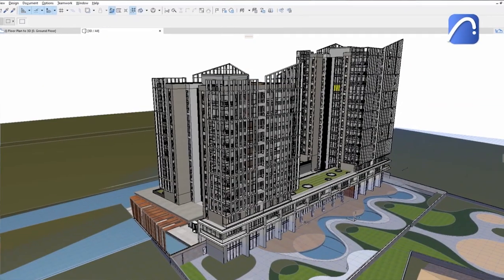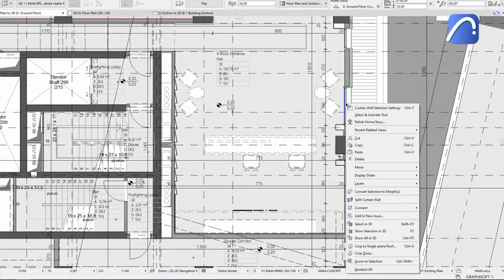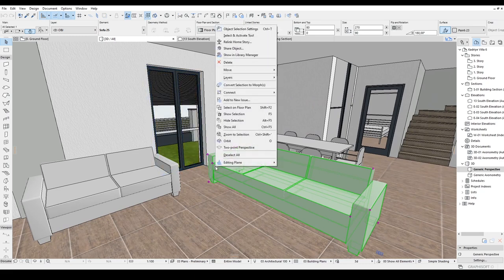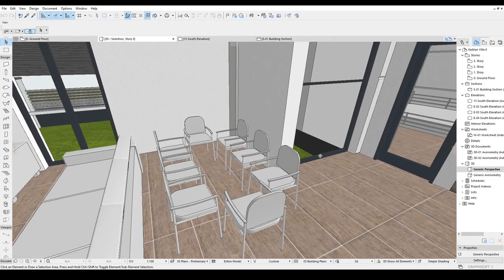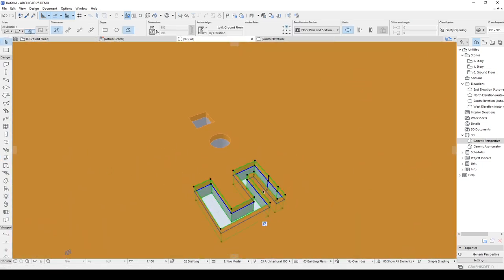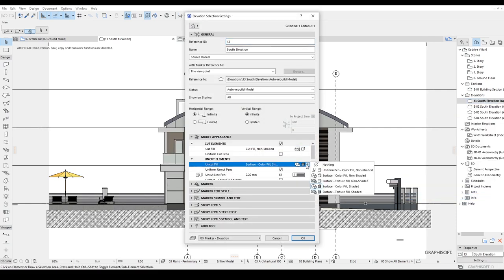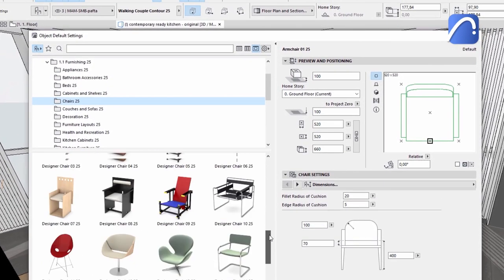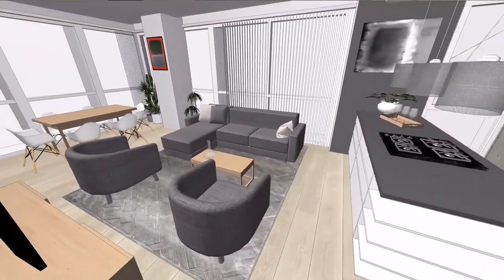Archicad 25 - What are news ? My first impressions.